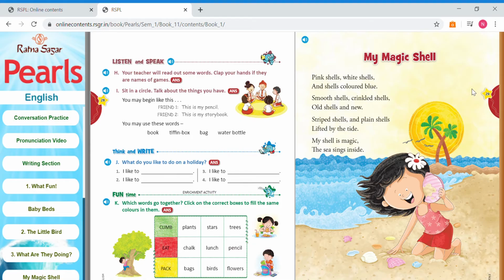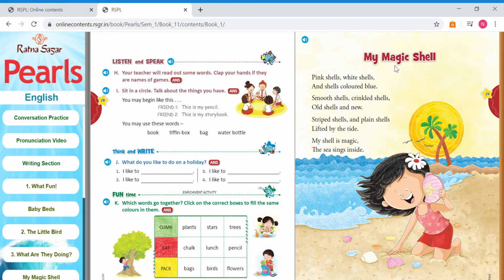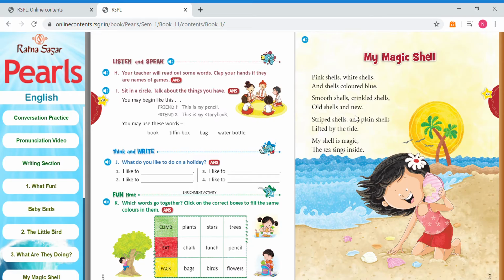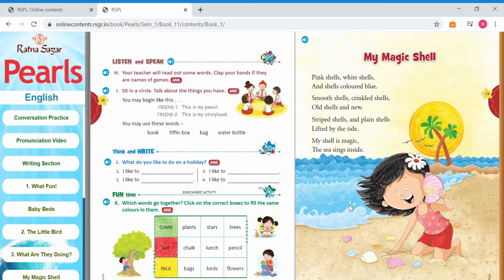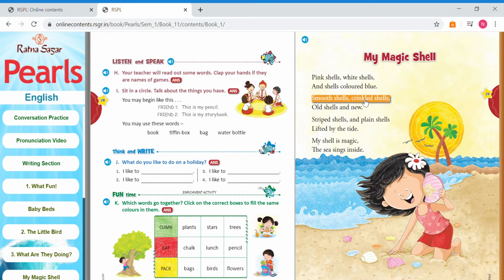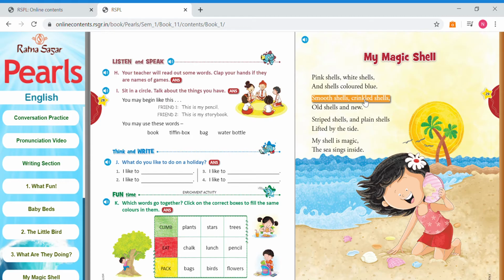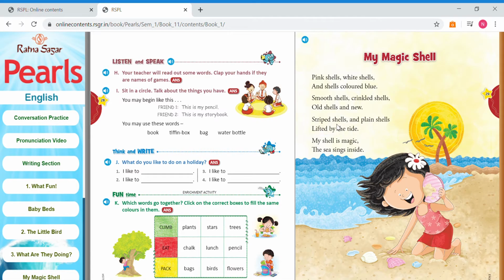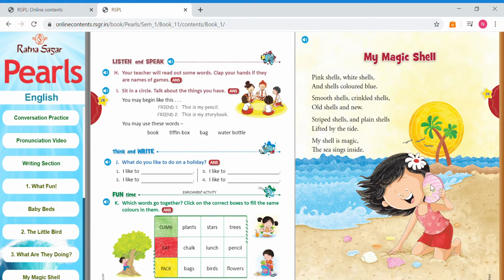The Magic Shell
class I